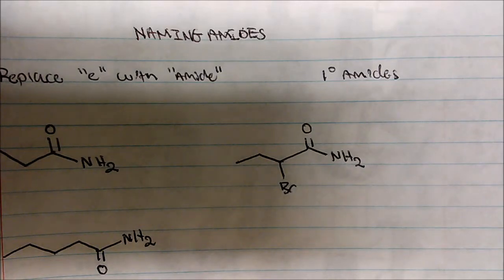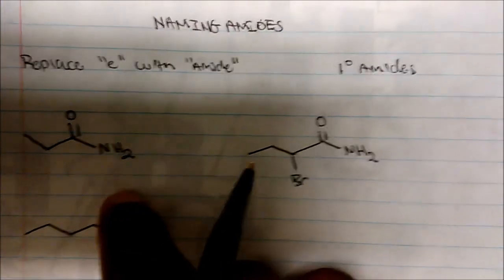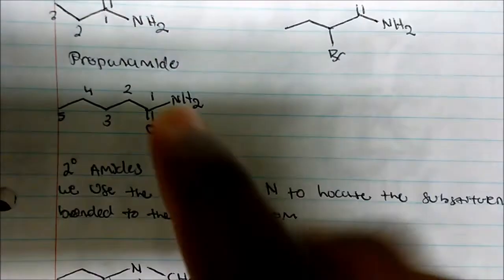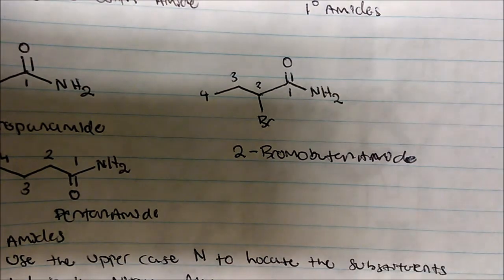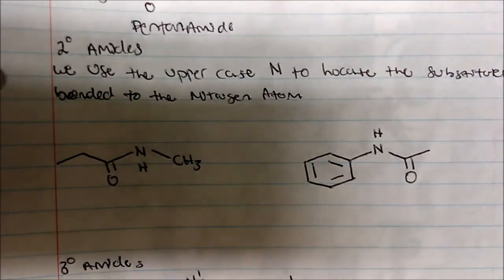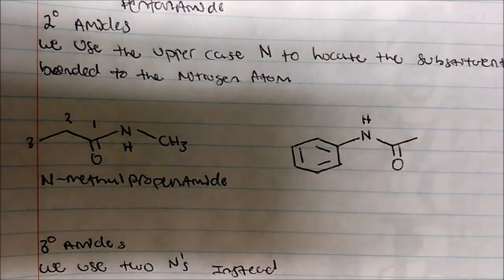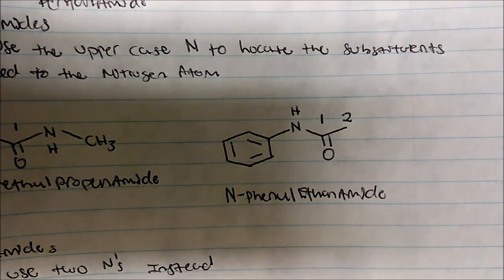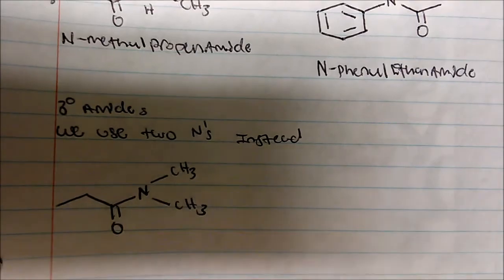Naming Amides (Primary, Secondary & Tertiary Amides)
This video puts emphasis on the IUPAC nomenclature of primary, secondary and tertiary amides.